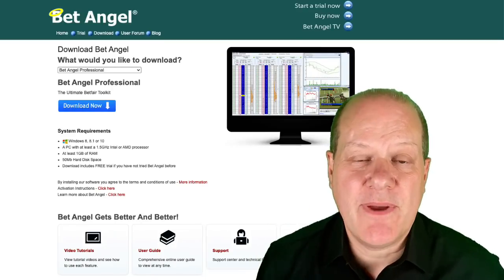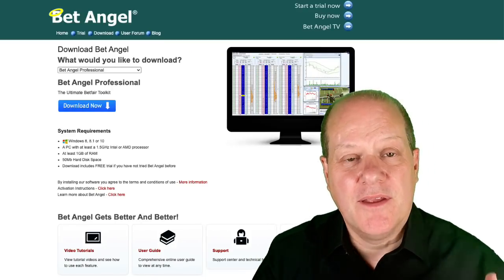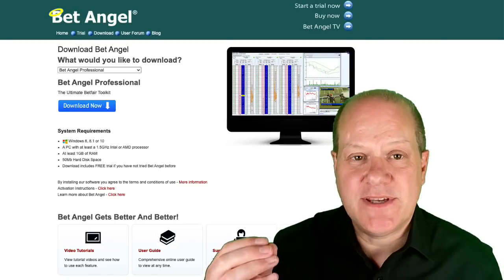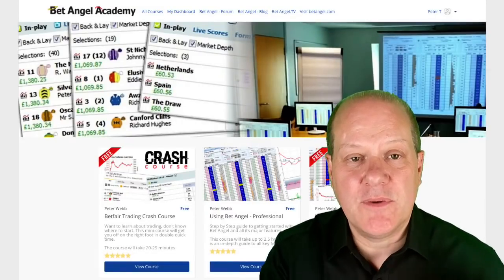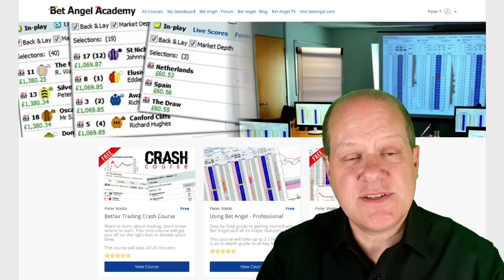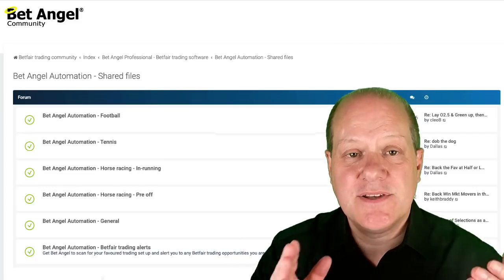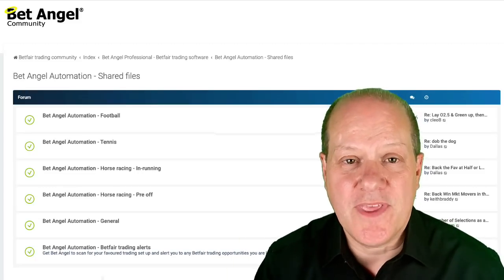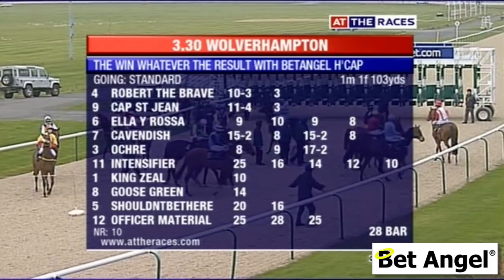Betfair trading | Using pace maps to find profitable in play strategies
When I started Betfair trading on horse racing I focused purely on pre-off trading as that was relatively easy to trade and it was a style of trading I was familiar with.

However, in between races I would often watch the in-play (in-running as it was originally called) markets and slowly but surely learnt how to read a race very well.

I can't show race reading on YouTube unfortunately but will be producing some content for the

But I can share with you on YouTube what you should be looking at before the start of the race. By understanding how a horse racing is going to be run in play you can get vital information as to where the odds are likely to head.

If you know this, then you can design a Betfair trading strategy around this key piece of information.

Get Pace maps by registering here: -

00:00 - Intro
03:52 - How will a horse be run during a race?
04:11 - Problems with data mining and past statistics
05:21 - Finding and reading a pace map
06:52 - Understanding a pace map
10:38 - Cheltenham example
12:11 - Bangor example
13:04 - Summary